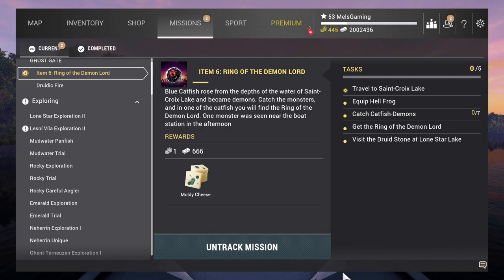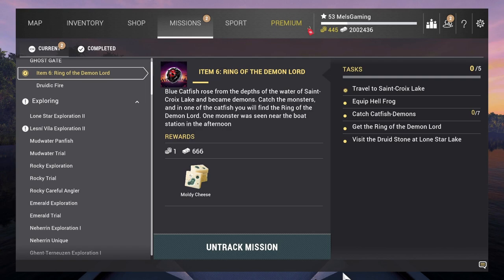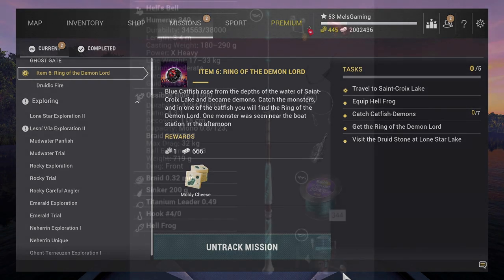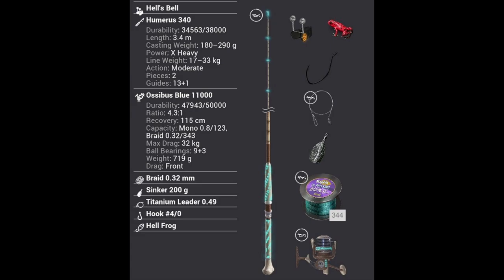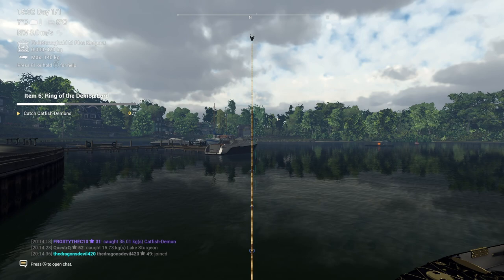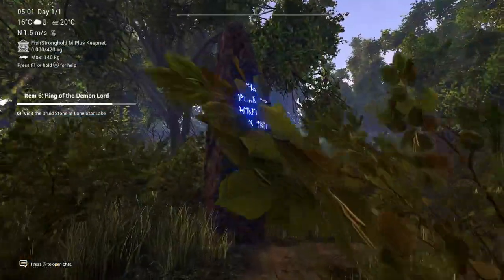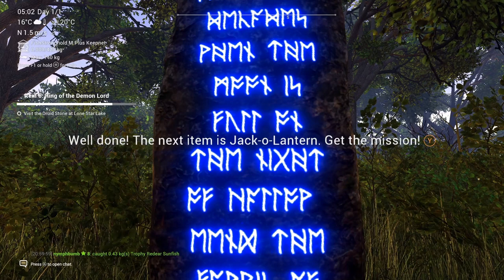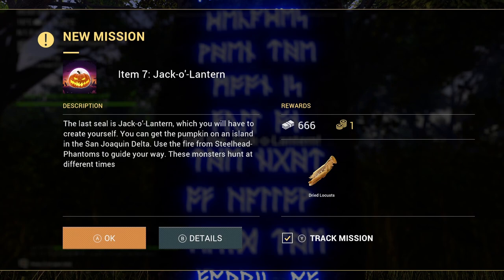FISHING PLANET HALLOWEEN! ITEM 6: RING OF THE DEMON LORD! DEMON CATFISH!!